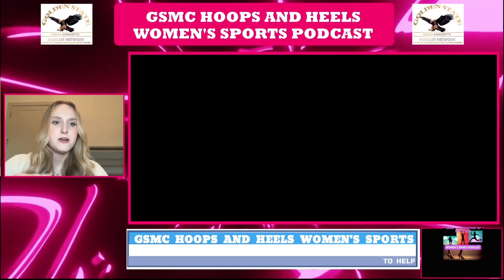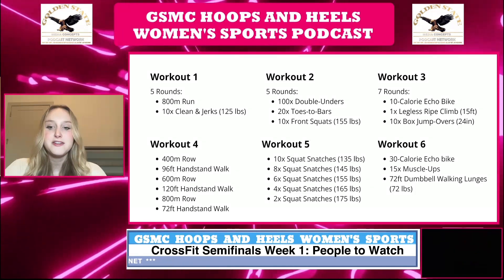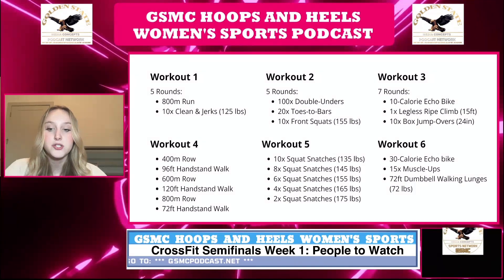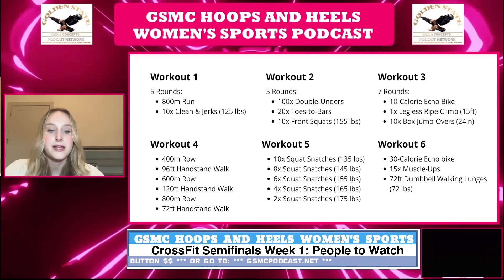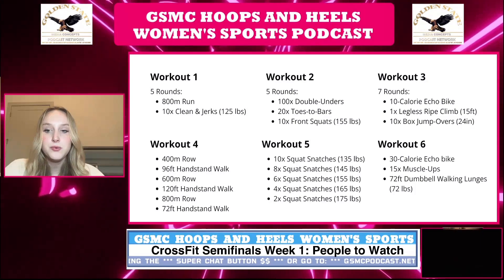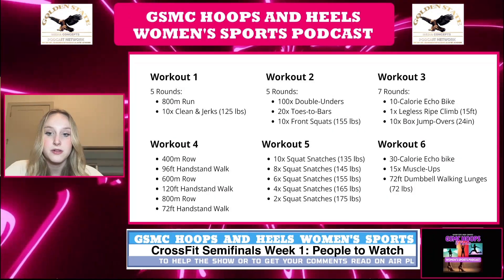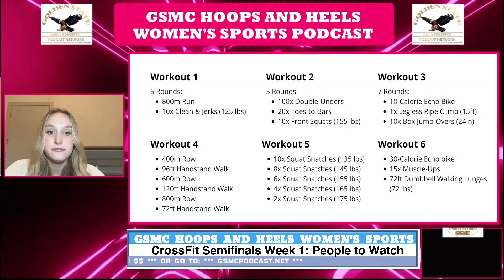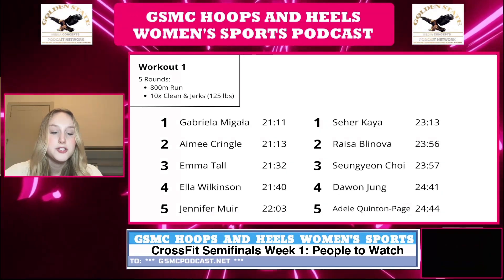CrossFit Semifinals Week 1 | GSMC Hoops & Heels Women's Sports Podcast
Come join us at the “GSMC Hoops and Heels Women’s Sports Podcast,” as we discuss the first week of the CrossFit Semi-Finals, mentioning competitors to watch and the top five places of workout 1 at the Asia and Europe Semi-Finals. The CrossFit Semi-Finals kicked off yesterday, May 16th, and will continue through June 2nd, spanning seven different locations for the individual competitions. Join us as we spotlight Tia-Clair Toomey, Laura Horvath, Emma Lawson, Haley Adams, and Emma McQuaid. As the semi-finals progress, the intensity and excitement only escalate. The Europe and Asia regions have already completed their first workout, with impressive times posted across the board. Gabriela Migała from Poland led the Europe semi-finals with a stellar performance, closely followed by Aimee Cringle from the UK and Emma Tall from Sweden. In the Asia semi-finals, Seher Kaya from Turkey topped the leaderboard, indicating strong competition across all regions. These athletes are not just competing for personal bests but are pushing the boundaries of what is possible in fitness and endurance. Each workout is a testament to their dedication, and the results thus far highlight the razor-thin margins that often separate victory from defeat.